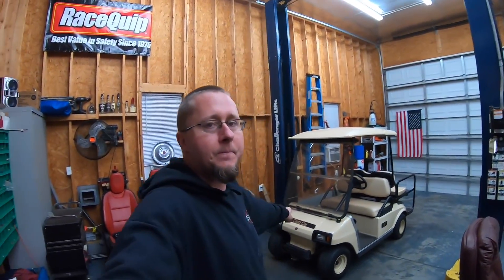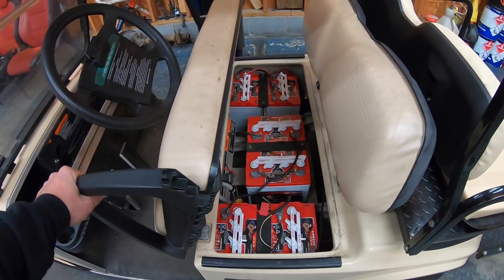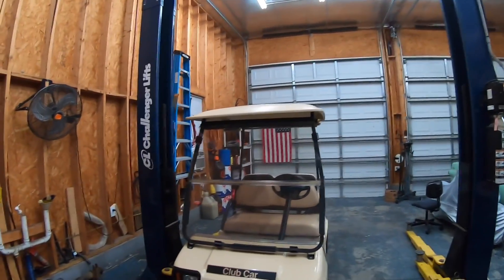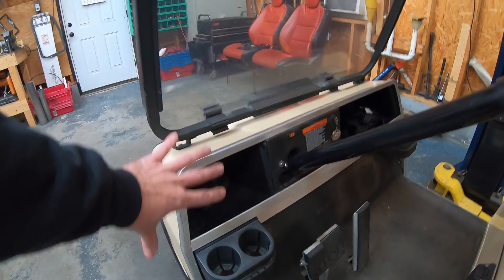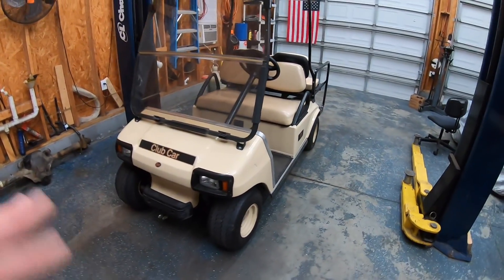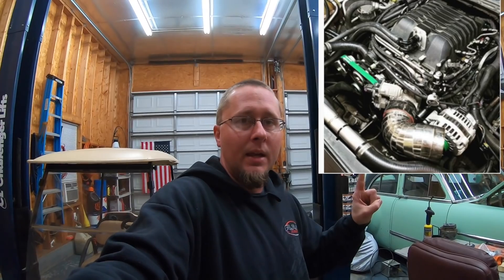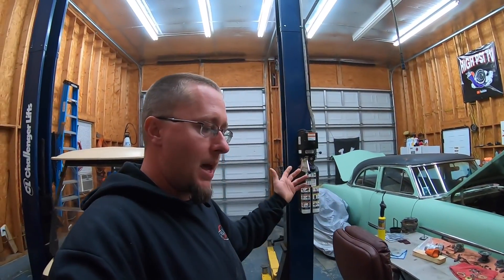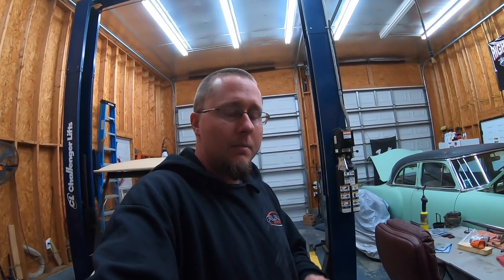Every Racer Needs One Of These! Plus, Channel Update.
High PSI tv T SHIRTS and HATS

and